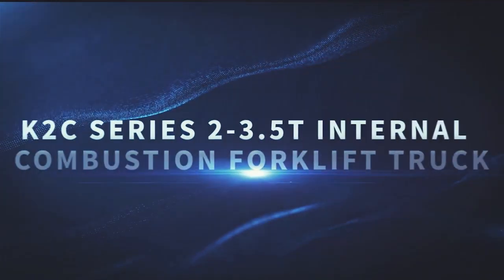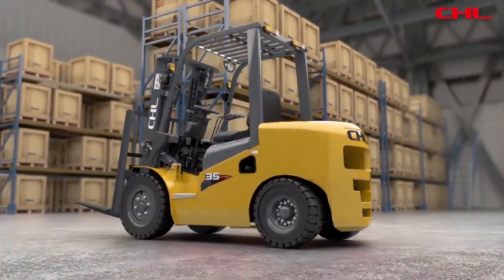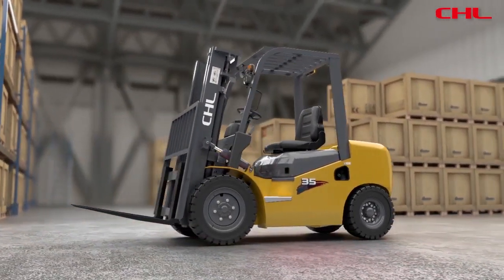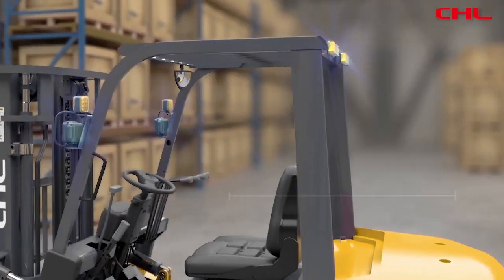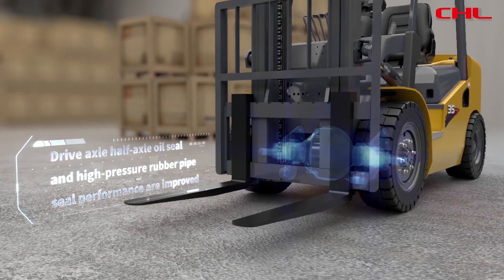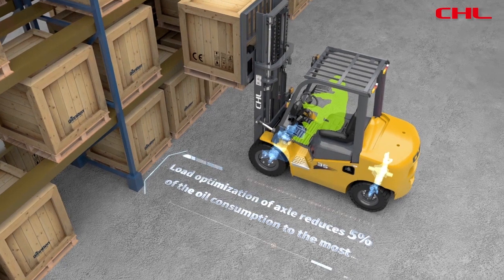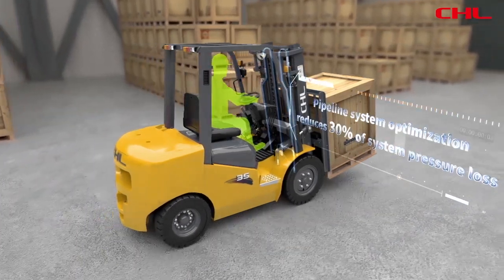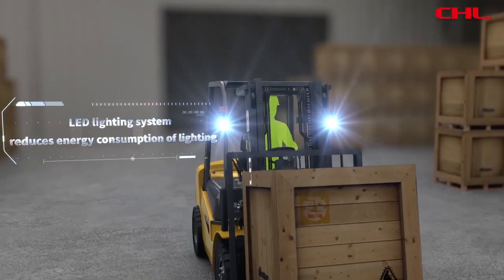Κλαρκ 2.5 τόνων 3 μέτρα τρίπλεξ αυτόματο 212 2134303 - 231 2134303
Μοντέλο: CPD18-A3H4-M
Σεριακος αριθμος : 05018DL8745
Χωρητικοτητα φορτιου : 1800 kg
Υψος εργασιας - H: 3.300 mm
Ελαχ.υψος - H1/H2: 2.150 mm
Ετος : 2023

Εγγυηση/ μηνες / : 24/3000; 72/6000 h

Βαρος : 3557 kg
Μηκος πιρουνιων: 1.200 mm
Συνολικο μηκος : 2.200 mm
Κινητηρας : AC drive motor
Μπαταρια: 48V/480Ah
Πλατος : 1.120 mm

Προσθετες παραμετροι

Τοποθεσια: Θεσσαλονίκη
Κινητηρας : Ηλεκτρικα
Συστημα ανυψωσης : Duplex
Μαρκα: CHL
Τεχνικη κατασταση: Καινουργιο
Μεταδοση: Ηλεκτρικη
Εξτρα: III Τμιμα
Εξτρα: Ενταχθ.συστημα
Εξτρα: Πλαγια μετατοπιση
Εξτρα: Προειδοποιητικο φως
Φωτισμος : Ναι
Καμπινα: Παρμπριζ
Ελαστικα : Με αεροθαλαμο
Επιλογες : Μεγαλυτερη εγγυηση/κατοπιν συνεννοησησ
Επιλογες : Δωρεαν παραδοση/ κατοπιν συνεννοησης
Επιλογες : Καμπινα με θερμανση 1500 euro
Επιλογες : Ημι καμπινα 750 euro
Επιλογες : Ενοτητα 500 euro